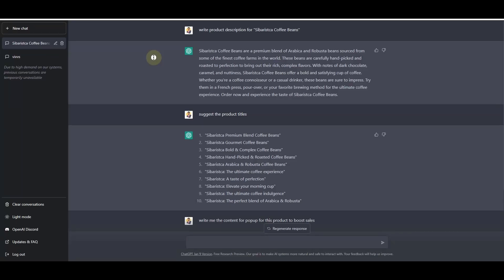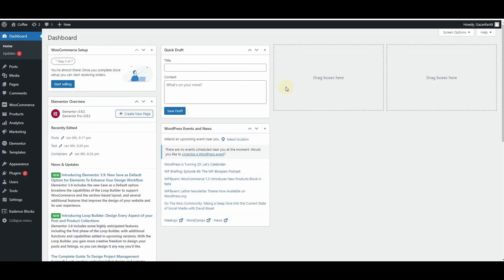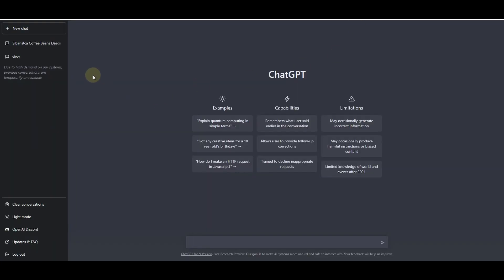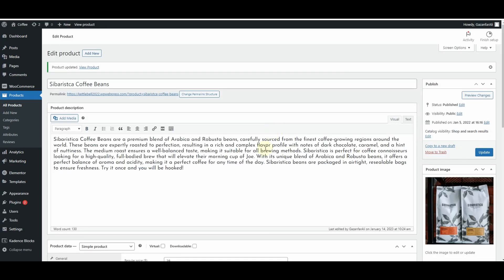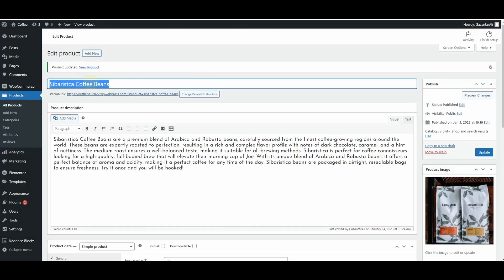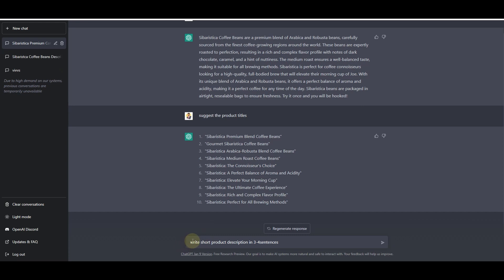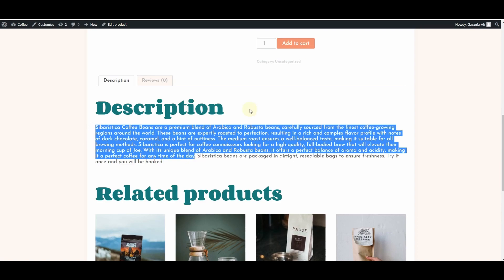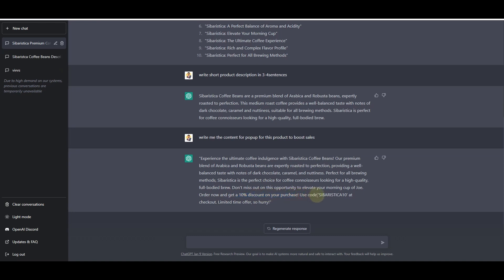How To Boost Your Sales For Wordpress Website Using AI (2023) - ChatGPT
In this video, we'll be discussing how you can use artificial intelligence to boost sales for your Wordpress website in 2023.

As more and more businesses are turning to e-commerce, the competition is becoming increasingly fierce. But with AI, you can gain a competitive edge and drive more sales to your website.

There are a number of ways you can use AI to boost sales, including personalization, predictive analytics, and chatbots. Personalization can help you tailor your website and marketing efforts to specific customer segments, while predictive analytics can help you identify patterns and trends in customer behavior. Chatbots can help you provide quick and efficient customer service, even outside of business hours.

In this video, we'll be showing you how to integrate AI into your Wordpress website, and we'll be providing some tips and best practices for getting the most out of these tools.

So if you're looking to drive more sales and stay ahead of the competition in 2023, be sure to watch this video and learn how you can use AI to boost your e-commerce business.